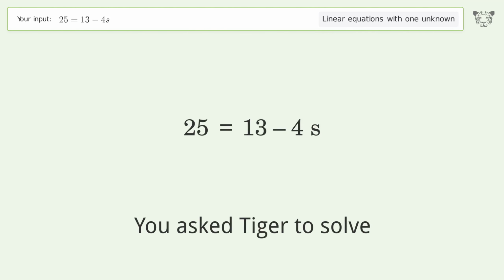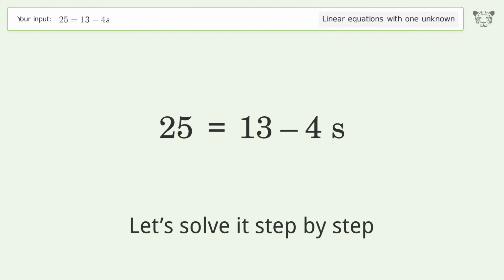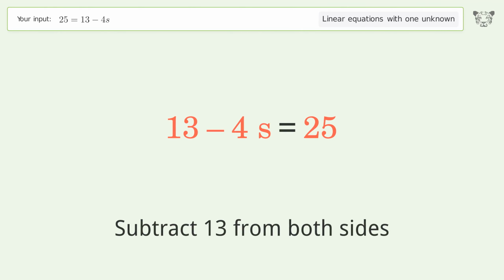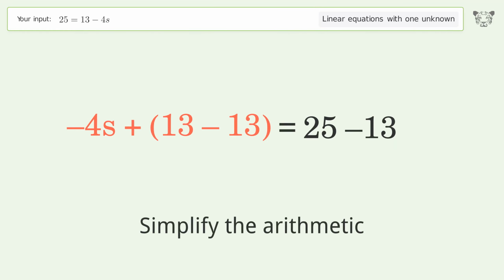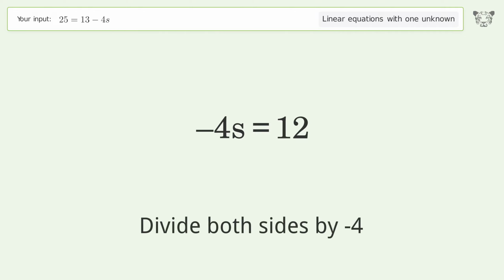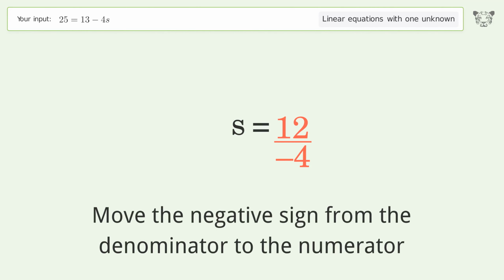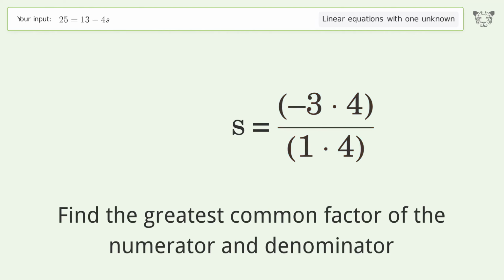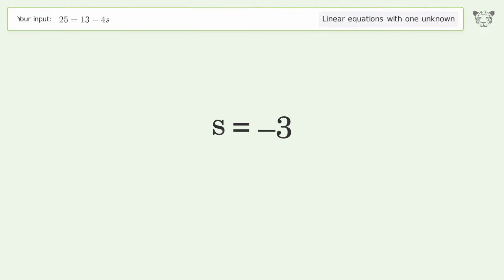Linear equation with one unknown: Solve 25=13-4s step-by-step solution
Solving 25=13-4s using the linear equation with one unknown solver

for a step-by-step and more tips and tricks for dealing with linear equations with one unknown.